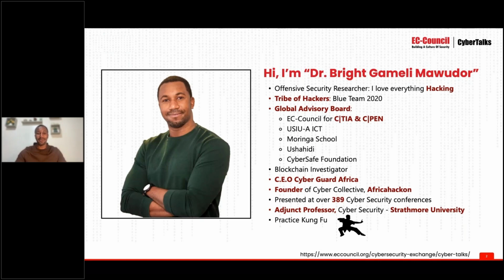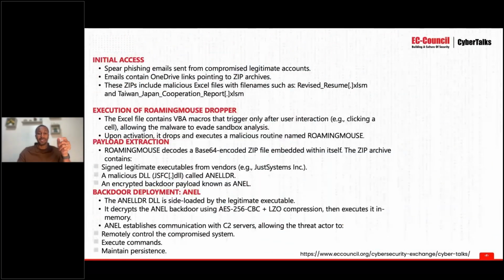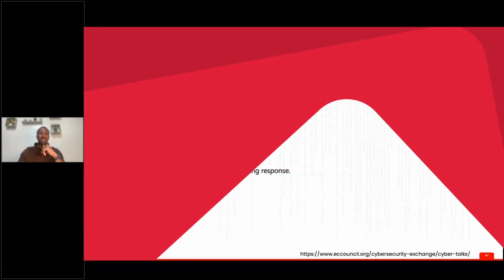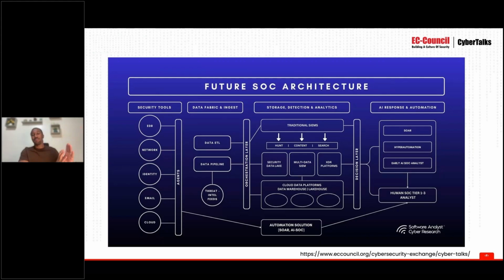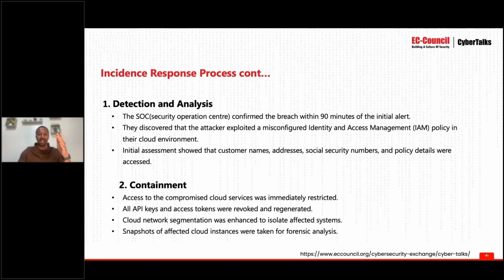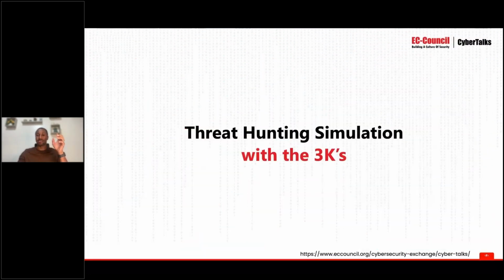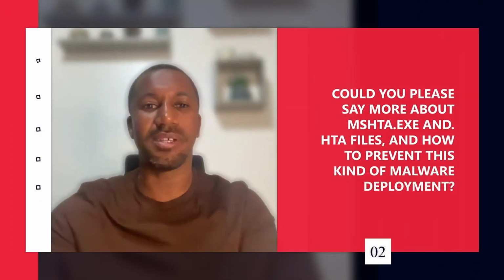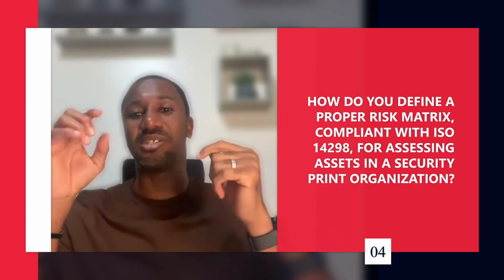Modernize Your Security Operations and Incident Response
Modern attacks move more quickly than most security operations can respond, exposing a critical gap between attack speed and defensive capability. Dr. Bright Gameli Mawudor, a cybersecurity and blockchain intelligence leader, shares how organizations can modernize their security operations and incident response through automation, proactive defense, and architectural redesign. From assessing threat detection maturity to analyzing malware infiltrations and building threat hunting capabilities, you’ll walk away with practical steps to improve visibility, response time, and operational resilience.

Dr. Bright Gameli Mawudor, founder of Africahackon, brings over a decade of experience in security architecture, penetration testing, and strategic resilience. He holds a PhD in IT Convergence and Application Engineering and has spoken at over 380 global tech conferences. Dr. Mawudor has advised organizations like NTT and Cellulant and serves on advisory boards, including EC-Council Global, Cybersafe Foundation, and USIU ICT.

The EC-Council Certified SOC Analyst (CSA) program provides a strong foundation for professionals looking to operate confidently in modern Security Operations Centers. It focuses on developing core competencies in threat detection, response, and SOC workflow management across real-world scenarios. CSA emphasizes hands-on training with 50+ labs and 120 tools, along with structured coverage of end-to-end SOC workflows and SIEM use case development. The program also introduces AI-driven techniques, proactive threat detection, and alignment with the NICE 2.0 Framework to prepare learners for scalable, real-time SOC operations.

0:00 - Webinar Topic Slide
0:05 - Introduction of Keynote Speaker
1:00 - Speaker's Presentation
31:33 - Engaging Q&A Session
42:51 - Thank You Message